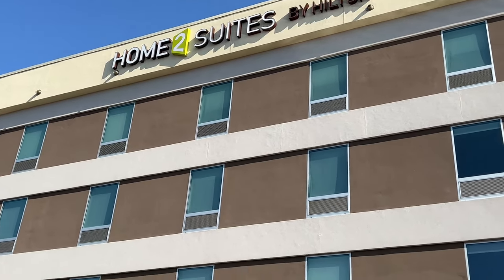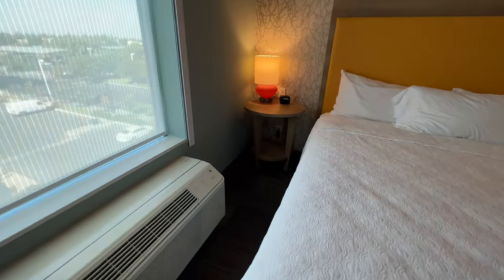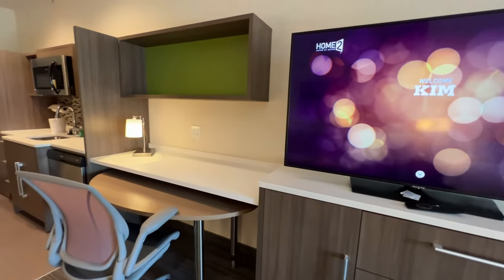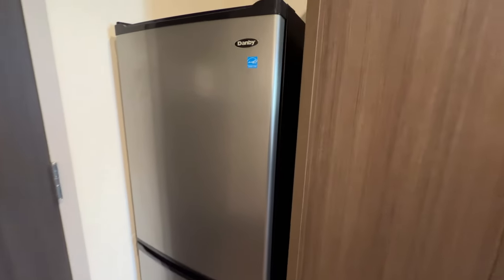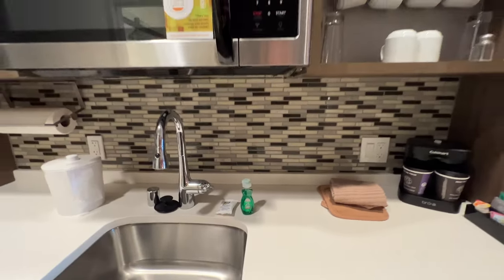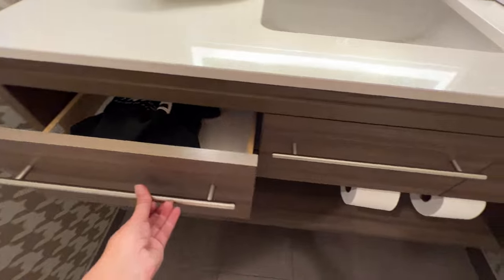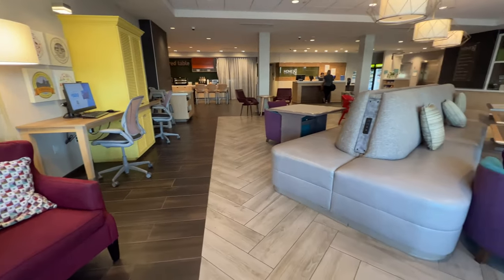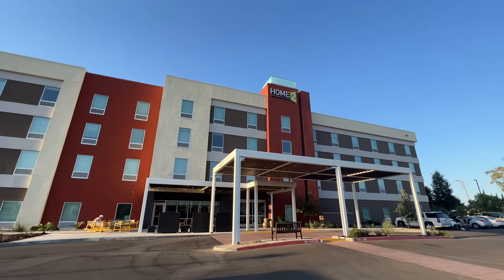15 Reasons We Love Home2 Suites by Hilton: Room Tour, Property Tour, Hotel Review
When booking travel, we have been staying at Home2 Suites by Hilton. These mini suites have kitchens, plenty of storage, a living room and lots of amenities in the guest areas.

Our video was filmed at the Home2 Suites Hilton Clovis Fresno Airport in California. However, we have stayed at multiple locations across the U.S.

This is just one of the great hotels with kitchens in the room.

Have you stayed at a Home2Suites? Let us know what you thought!